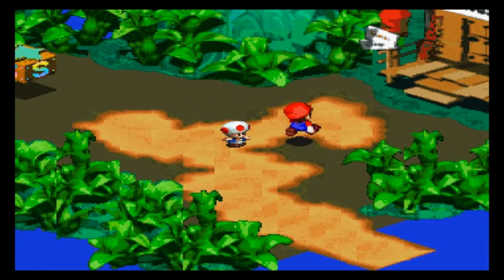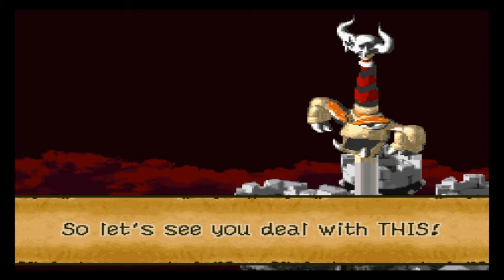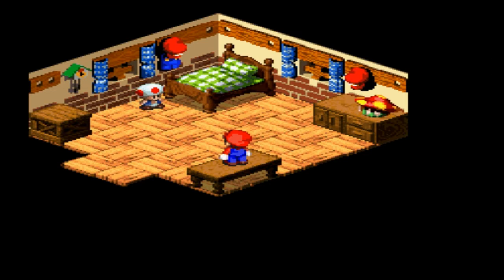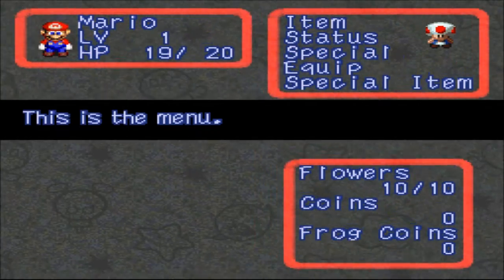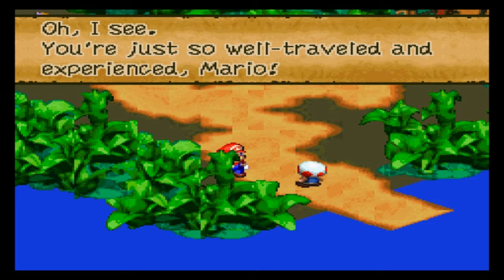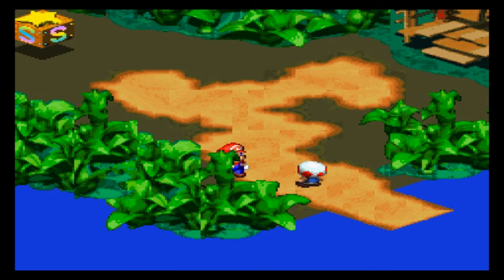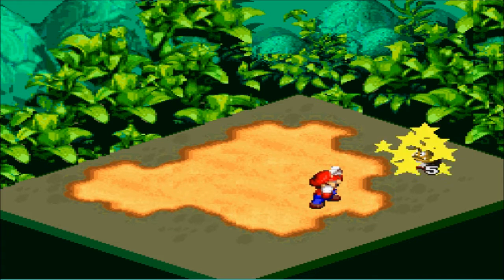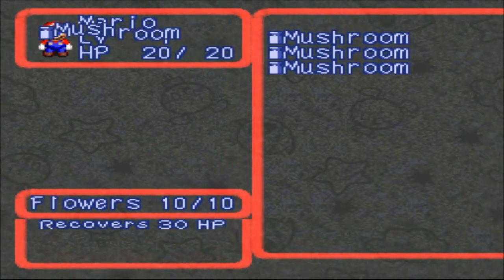Super Mario RPG Walkthrough/Playthrough -- Episode 2 w/WiredWicky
In Super Mario RPG, Mario's beloved Mushroom Kingdom has been thrown into chaos by the appearance of an extraterrestrial villain. This evil and outer space menace, Smithy, brings fear and treachery to the once-pleasant Mushroom Kingdom. Once Smithy crashes into the Star Road, he causes seven stars to be scattered throughout the land. Mario and his friends must recover the Seven Stars and repair the Star Road by making an epic journey to Bowser's castle to confront the dreaded Smithy.

Release Date: May 13, 1996
Virtual Console Release Date: September 1, 2008
Genre: RPG
Publisher: Nintendo
Developer: Square Nintendo